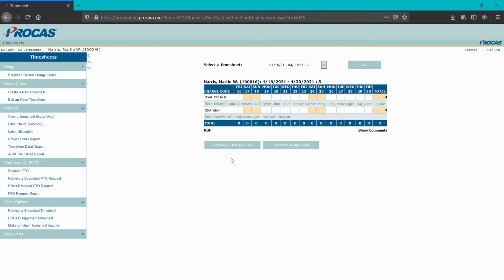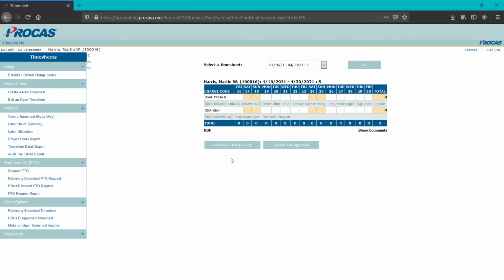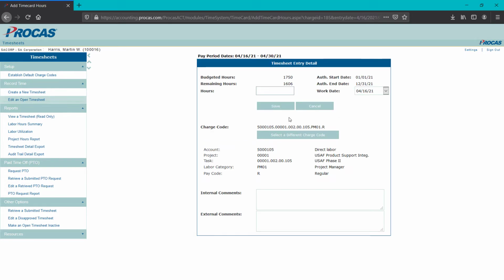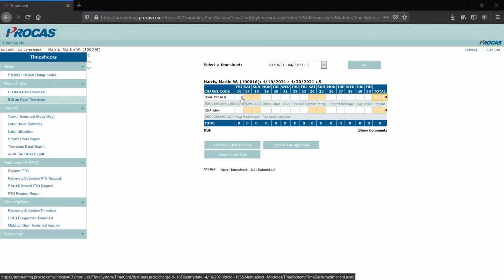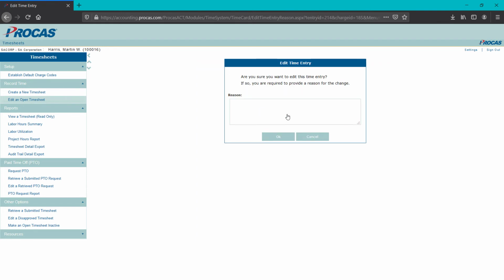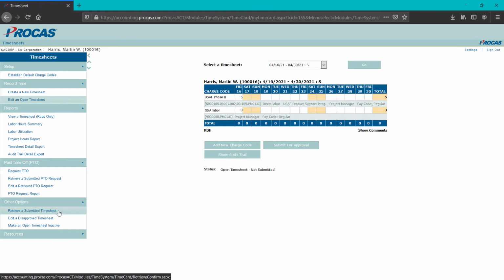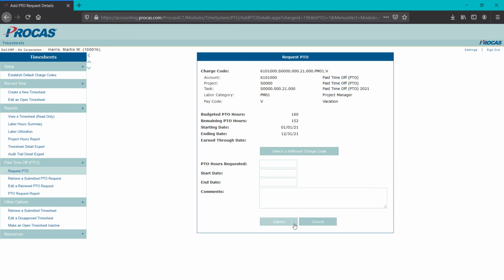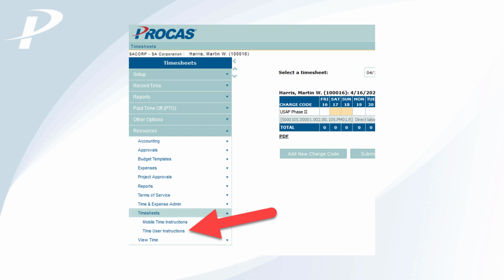PROCAS Time: Timekeeping Processes from a Desktop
We'll walk you through various timekeeping processes in PROCAS. Learn how to set up default charge codes, enter, edit, and delete time, submit or retrieve a timesheet, submit or retrieve PTO requests, and customize your color theme.